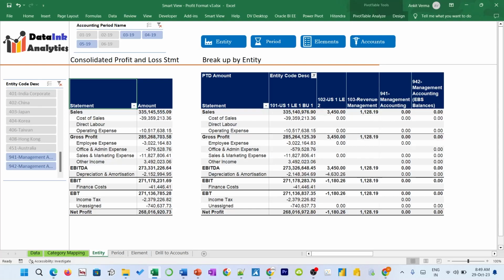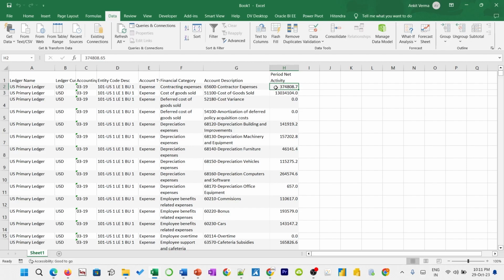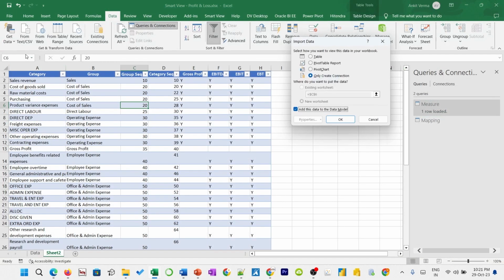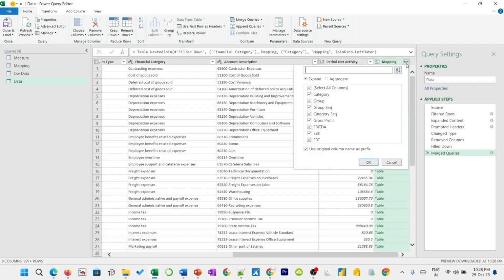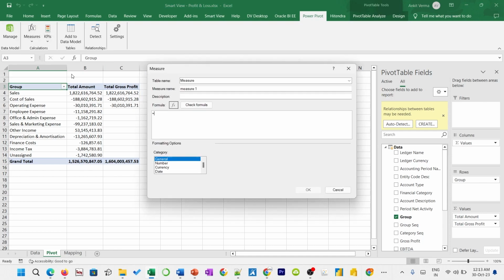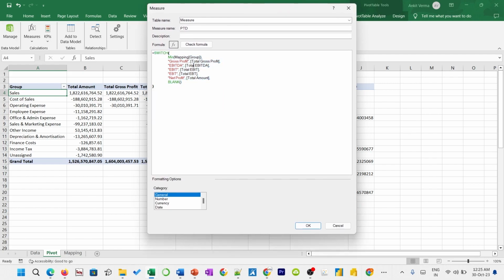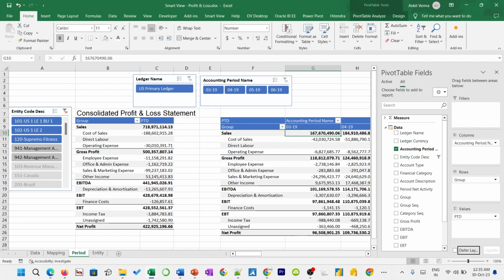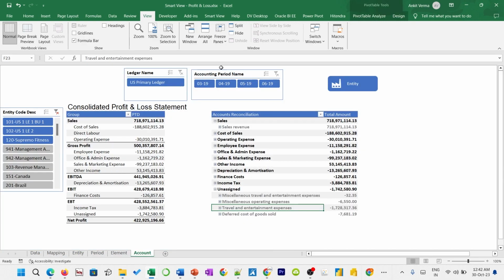Design Your Own Dynamic Profit and Loss Statement using PowerPivot in MS Excel: A Step-by-Step Guide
No Business Intelligence license for all finance user.
Custom reports becomes complex or report takes a lot of time in generation.
Even if reports are generated, its format, look and feel are Ordinary, with less or no flexibility to further filter data based on User Need.

This video will teach you how to design your own P&L statement, step-by-step.
You will learn to create a template of Dynamic Profit in Microsoft excel using Power Pivot.
Each month, you just need to refresh data using Smart View addin linked on Excel, that will dump the real time data from Oracle fusion financials to Microsoft Excel.

Even, if you have different ERP other than Oracle, you can still refer the points mentioned in this video and develop for your business needs.

By the end of this video, you will be able to create a P&L statement that is tailored to your specific business needs. You will also be able to use your P&L statement to make  informed business decisions.

For any report development in OTBI, Power BI or Excel using Oracle E-bus or Fusion application, please connect us at

Reference
Catalog for OTBI Analysis - GL Profit & Loss
(Request for Download, it will be approved, no cost involved, only for internal tracking purpose. Your patience is needed till it gets approved)

Excel shown in the Video for your Hands on Practice

Move Catalog to another Environment

profit and loss statement, P&L statement, financial statement, business finance, accounting, profitability, performance, Oracle financials.

00:00 Output Expected
02:19 Chapter & Flow of Video
03:29 Data Download using Smart View Add in
04:44 01. Data Understanding
06:01 02. Data Mapping
09:26 03. Data transformation using Power Query
17:55 04. Power Pivot Calculation
38:15 Closing